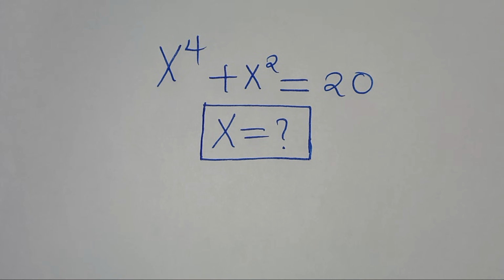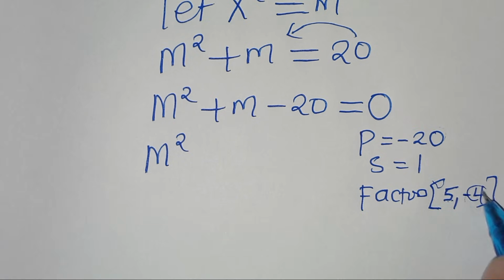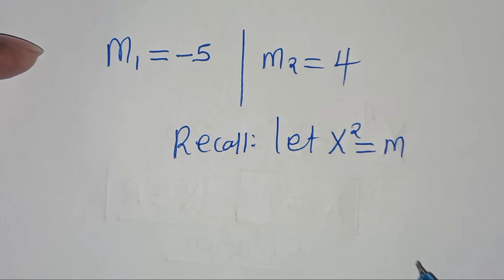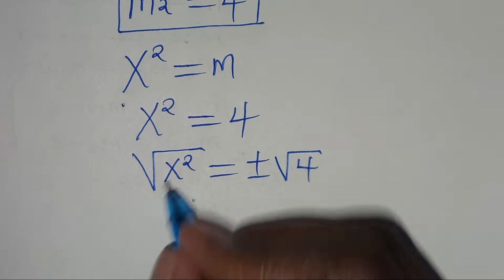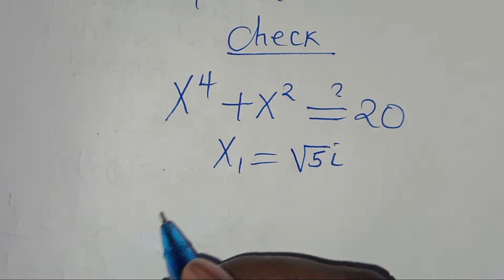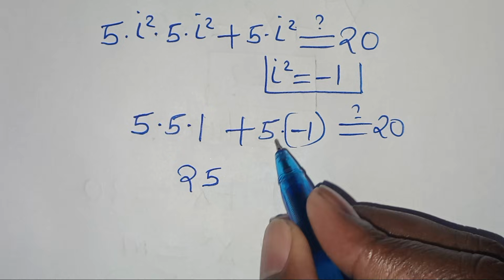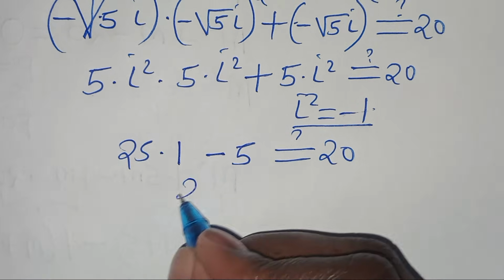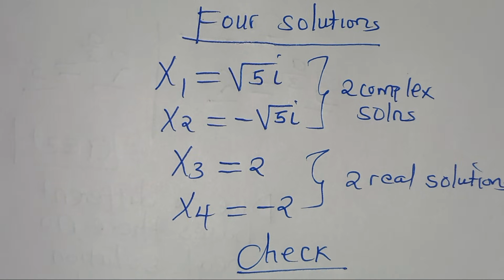Germany | A Nice Math Olympiad Algebra Problem